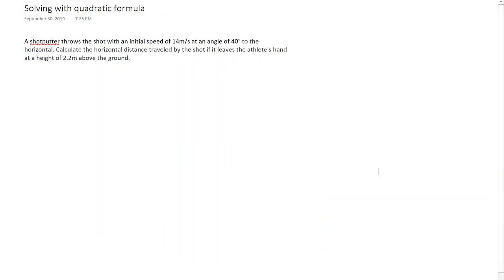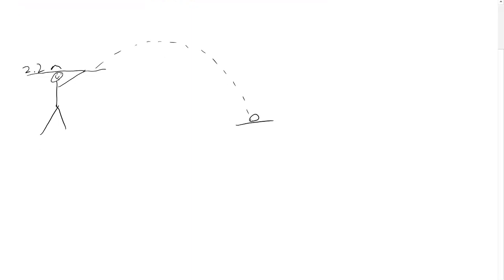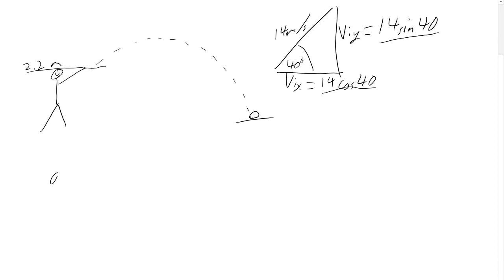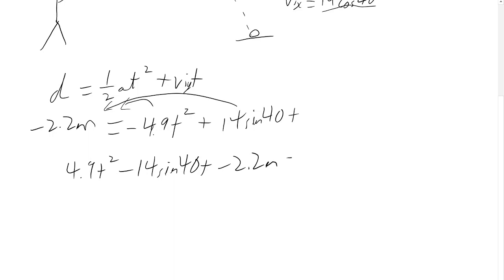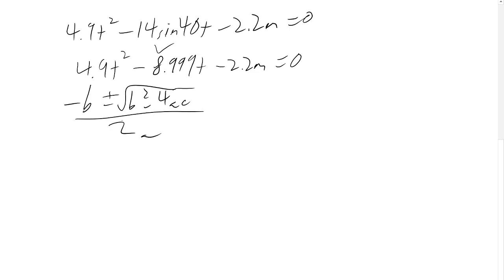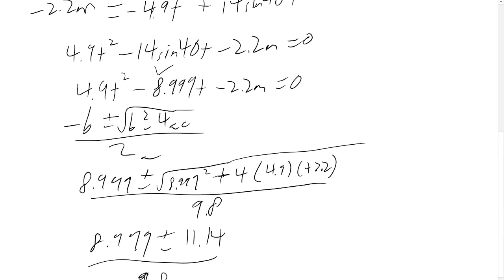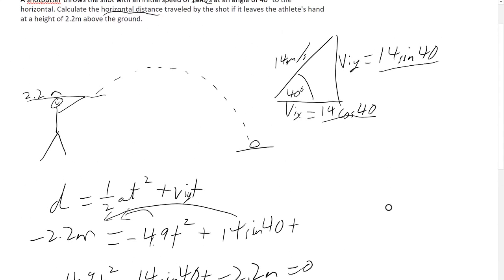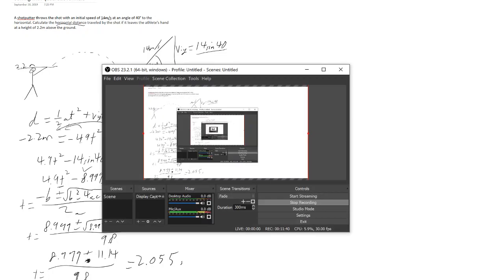Projectile Motion: Solving Using the Quadratic Formula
Hey guys it would be great if you left a like on this video!
Haha, just kidding!... unless?

Make sure to study real hard for that quiz on wednesday Klaassen students